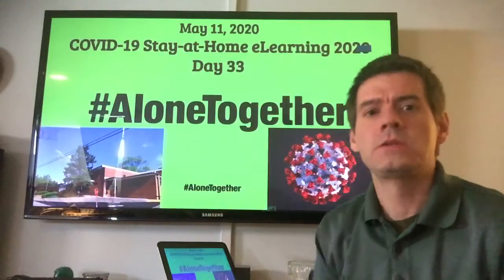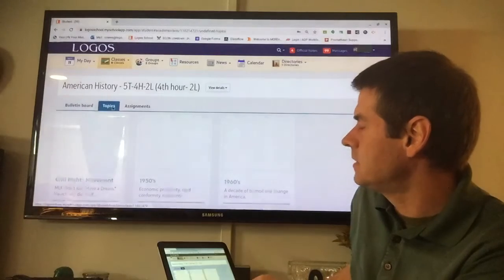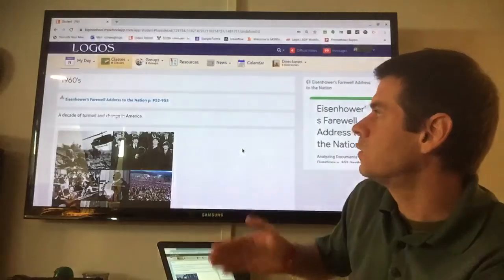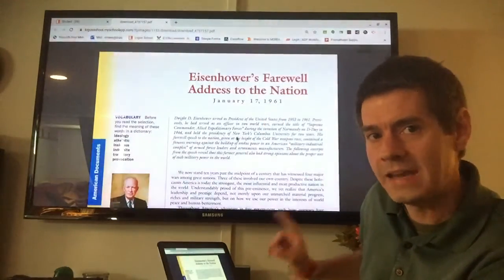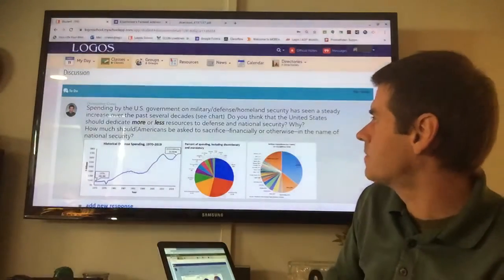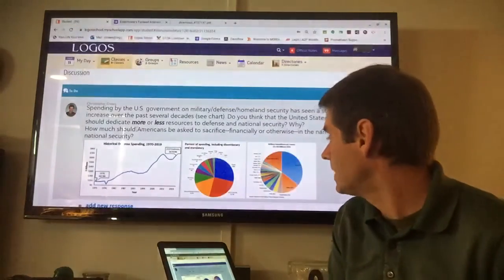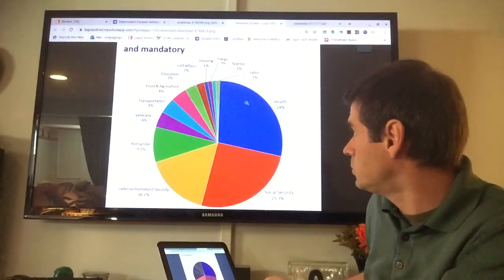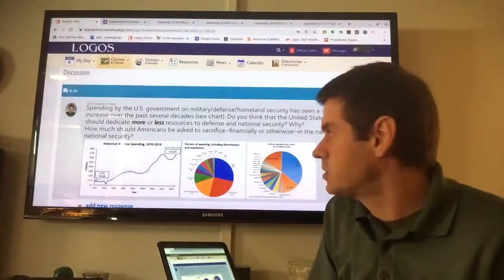Day 33 History